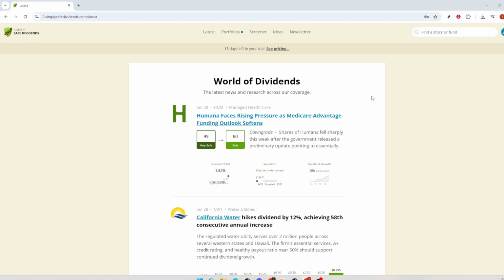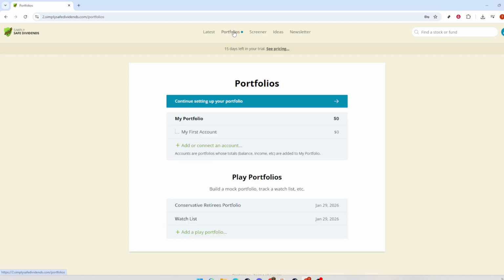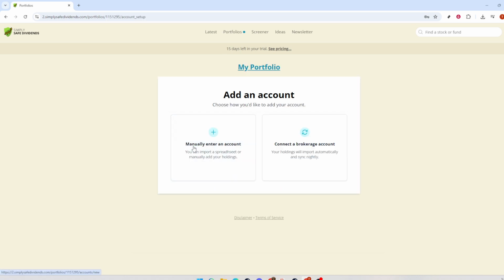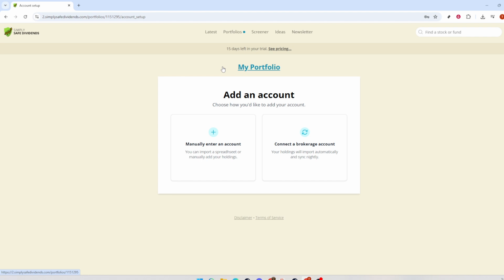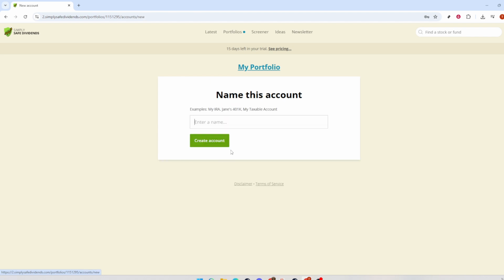How To Create A New Portfolio In Simply Safe Dividends (Full Guide)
In this video, you will learn the exact process for setting up and managing your investment holdings. We cover everything you need to know to get your dashboard organized and ready for dividend tracking.

Key topics covered in this guide:
- Accessing the portfolio management tool
- Naming and configuring your new portfolio settings
- Importing your stock tickers and share counts
- Verifying your data for accurate dividend safety scores